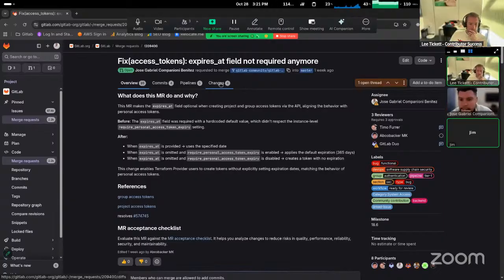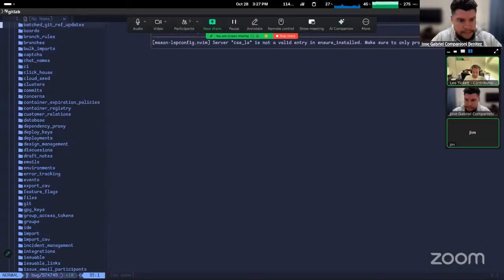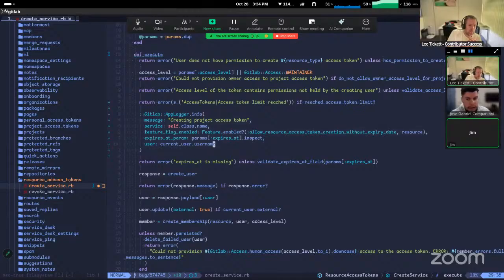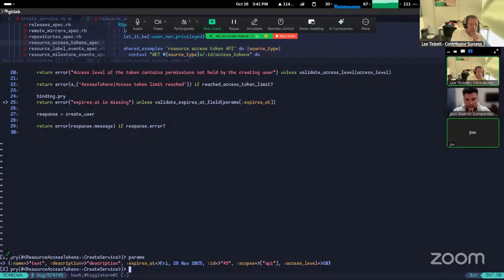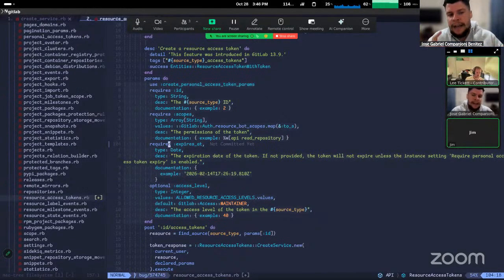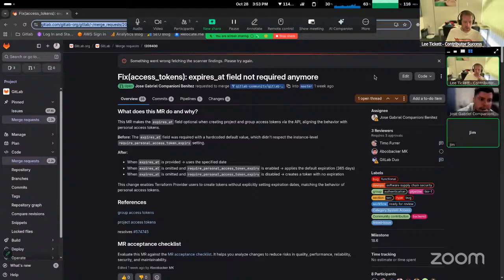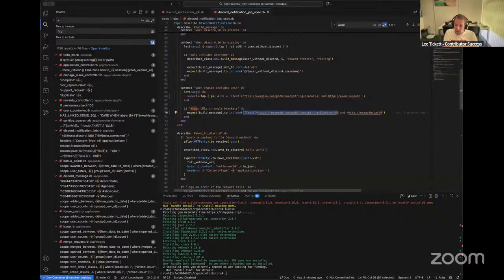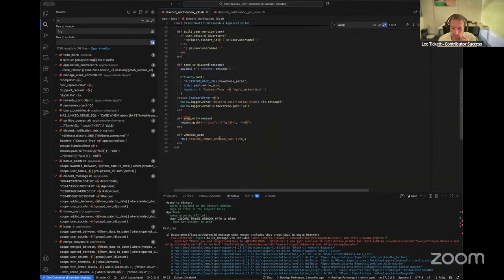2025-10-28 GitLab Office Hours